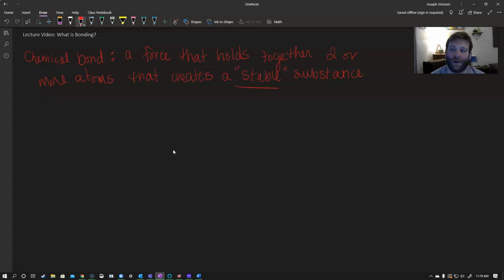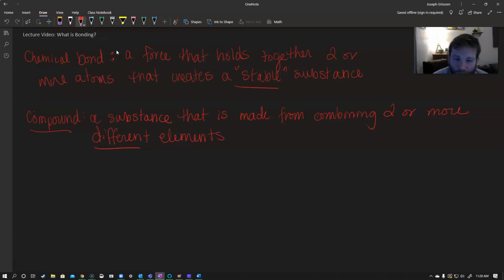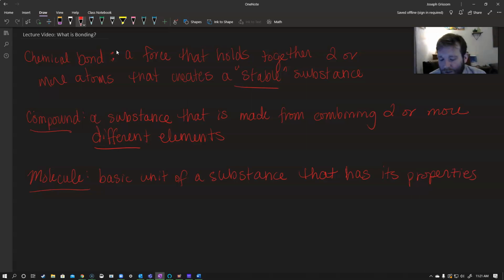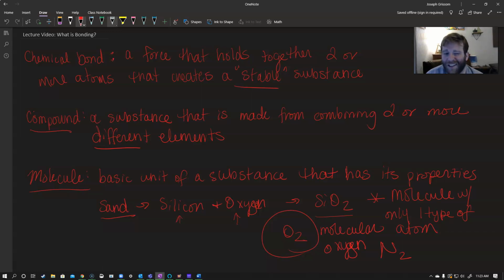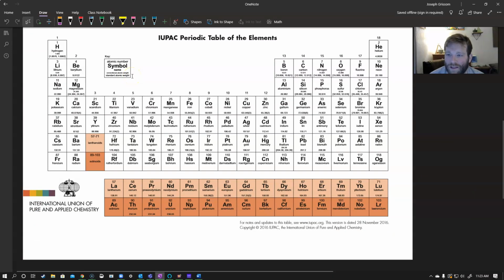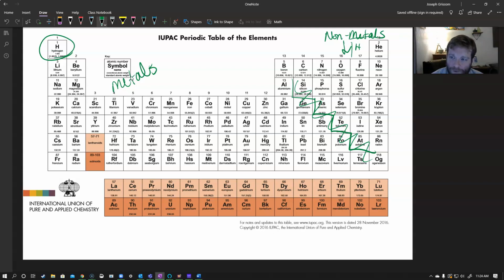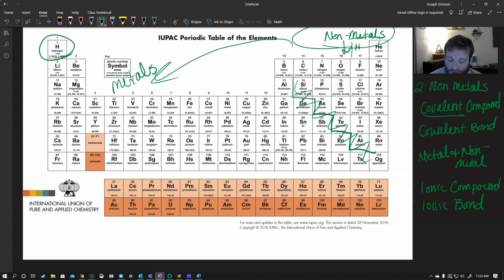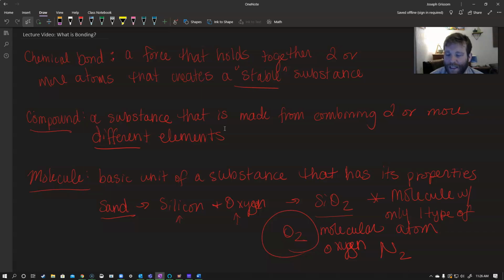Lecture Video Introduction to Chemical Bonding